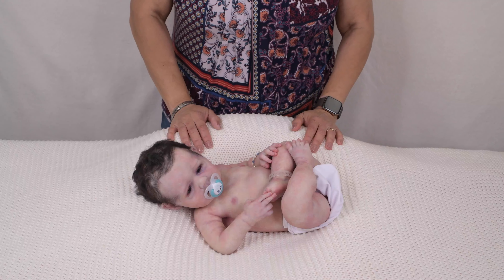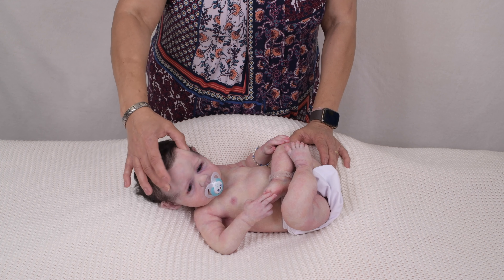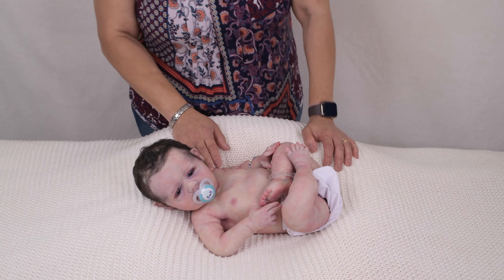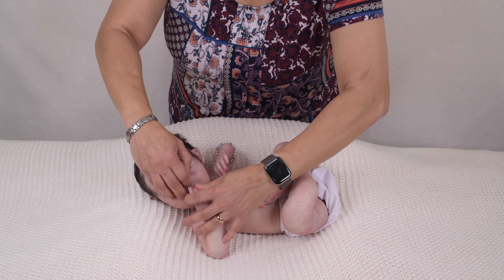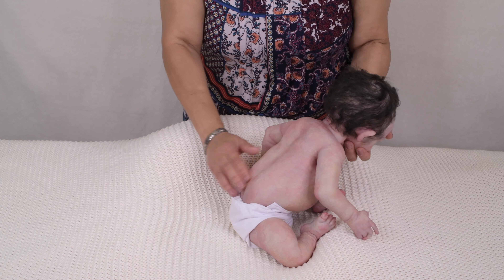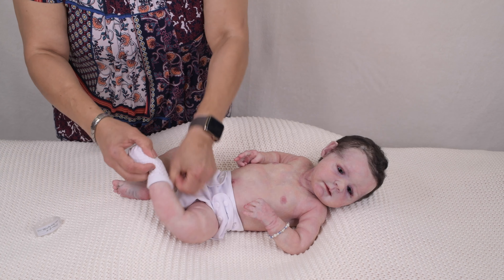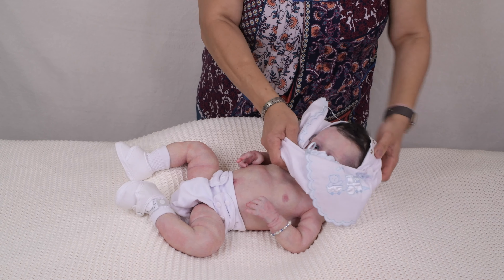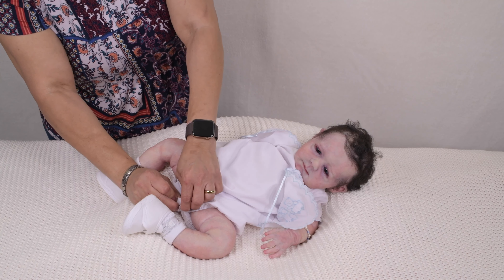Full Silicone Baby Doll Ethan #4 by Claire Taylor Dolls, He Looks So Real, He feels So Soft!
Ethan#4 my newest full silicone  art doll that looks like a real baby boy. Ethan is made for collectors who like to collect realistic art dolls.  He is an art doll, sometimes referred to as a silicone reborn doll , he looks so much like a real baby, he is super soft, with a squishy tummy, he is very pose-able, cuddly  and flexible. You can learn more about Ethan by visiting my website, all the information about purchasing Ethan is on his webpage, you can also see pictures of him too. He  is available on my website right now,

Although Ethan is a realistic silicone baby doll, he looks so real and you could mistake him for a real baby. These dolls are made for doll collectors who like to collect realistic baby dolls.